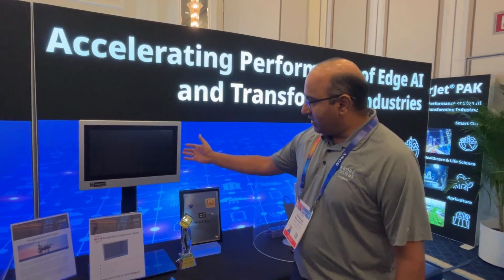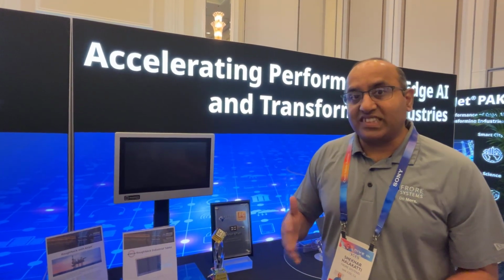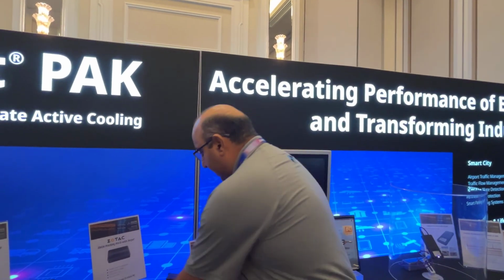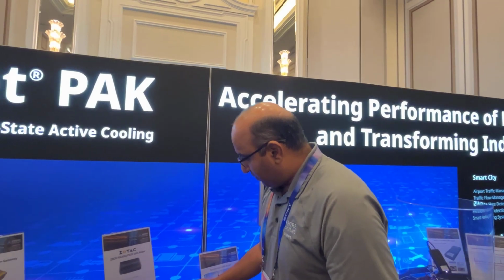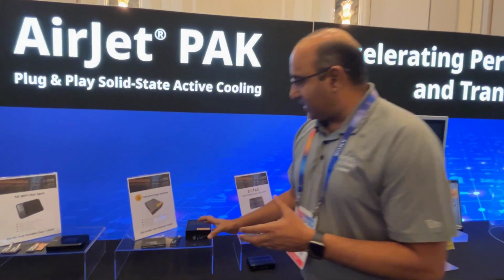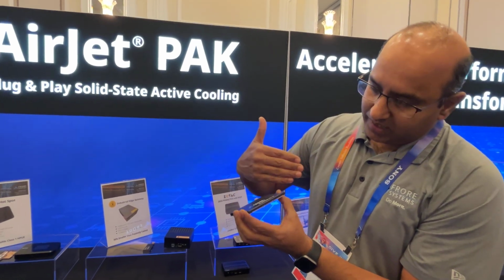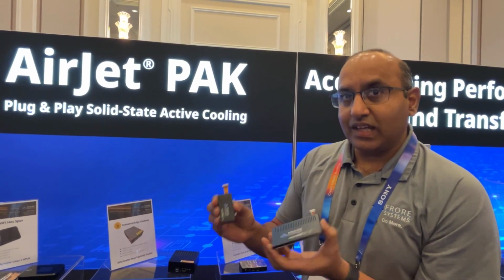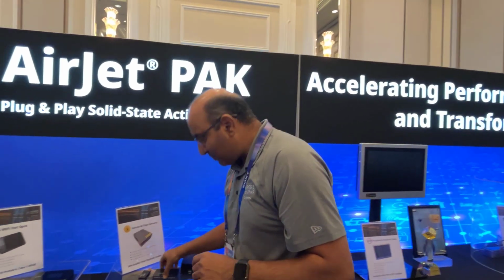Commercial products that are now LIVE in the market with AirJet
Commercial products that are now LIVE with AirJet

TBW, Technical Business Whispers, Fact-based research and Advisory, Conference Whispers, Industry Whispers, Email Whispers, The Answer is always in the Whispers, Whisper Reports, Whisper Studies, Whisper Ranking , The Answer is always in the Whispers, and One Change a Month, are trademarks or registered trademarks of TBW Advisors LLC. This publication may not be reproduced or distributed in any form without TBW’s prior written permission. It consists of the opinions of TBW’s research organization which should not be construed as statements of fact. While the information contained in this publication has been obtained from sources believed to be reliable, TBW disclaims all warranties as to the accuracy, completeness or adequacy of such information. TBW does not provide legal or investment advice and its research should not be construed or used as such. Your access and use of this publication are governed by the TBW Usage Policy. TBW research is produced independently by its research organization without influence or input from a third party.